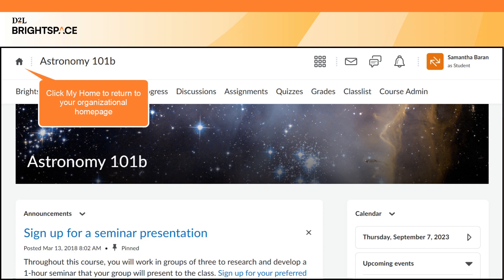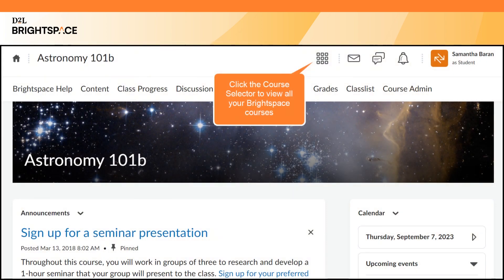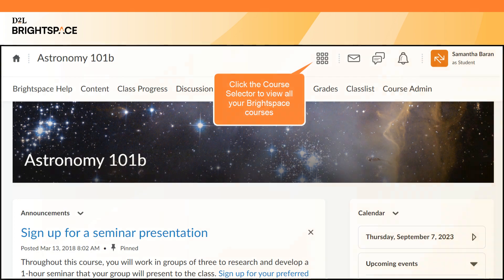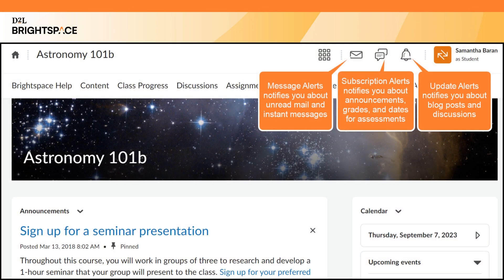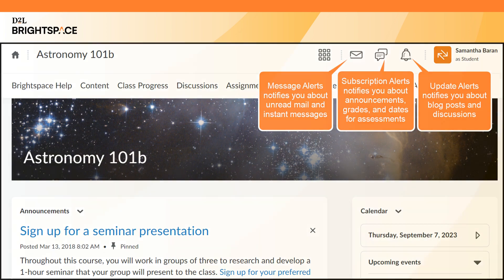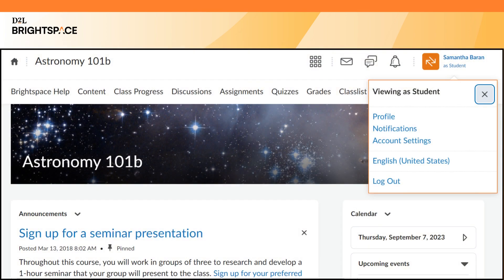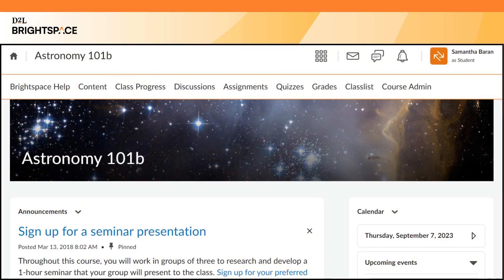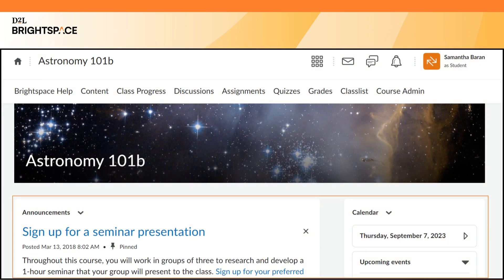Navigate Brightspace | Learner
This video demonstrates how to navigate Brightspace as a learner. Develop confidence and comfort as you navigate the common elements of Brightspace.